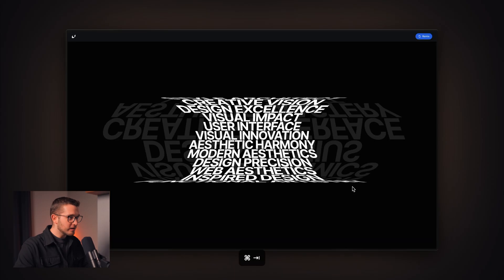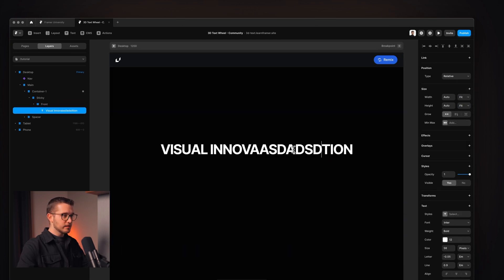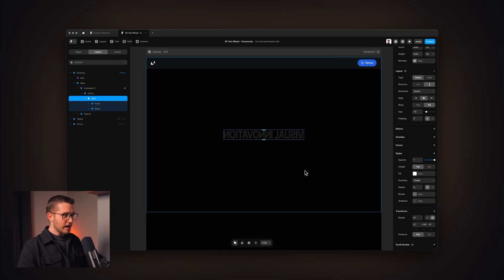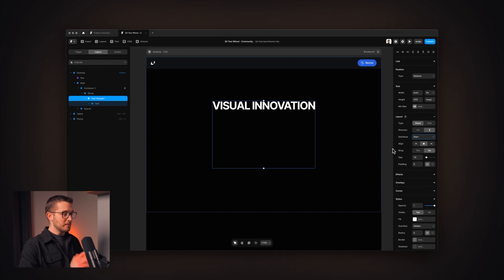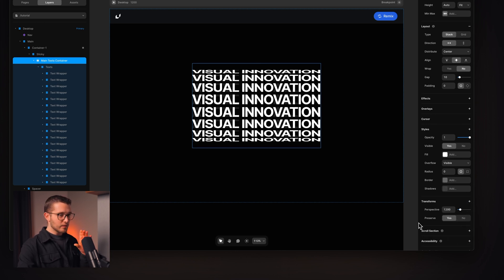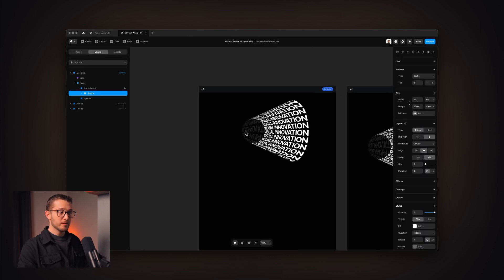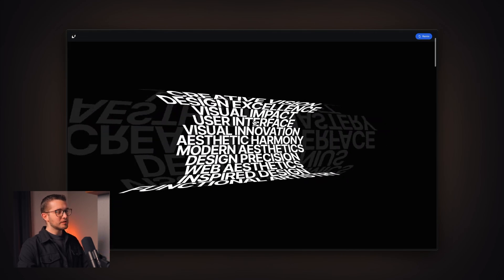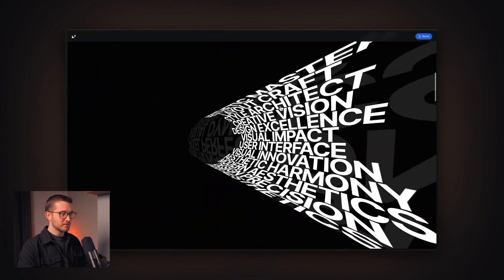Framer Tutorial: Creating a 3D Text Scroll Animation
In this tutorial, you'll learn how to create 3D text scroll animations in Framer.

I'll show how to structure your layers and set 3D transforms to achieve a whole 3D tube made of text.
I'll also show how you can animate those 3D transformations so you get a nice scroll animation.

With the help of this video, you'll be able to create stunning 3D text animations on your Framer websites, without writing any code.

00:00 - Introduction
00:17 - 3D transforms crash course
01:10 - Making the front and the back
05:30 - Creating the wrapping frame
07:23 - Creating a full 3D tube
09:39 - Adding perspective distortion
10:30 - Animating the 3D transforms
15:25 - Bringing it closer to us
16:02 - Extra customization
17:21 - Additional resources